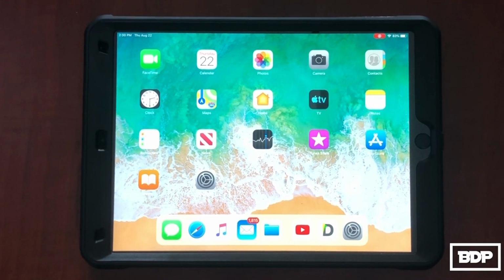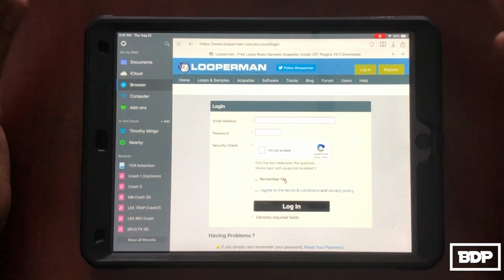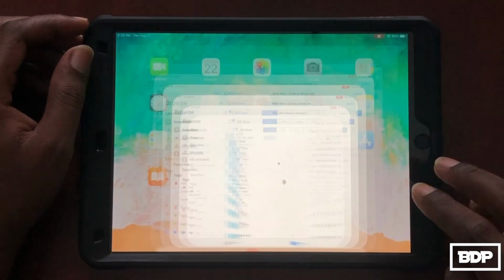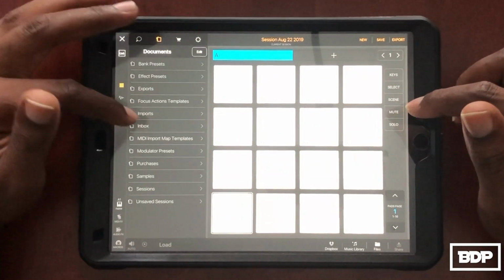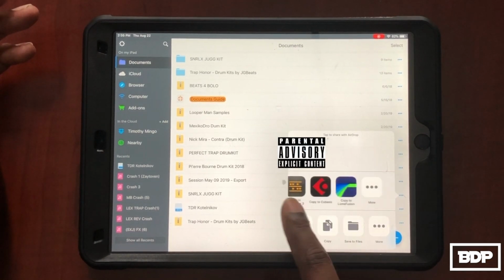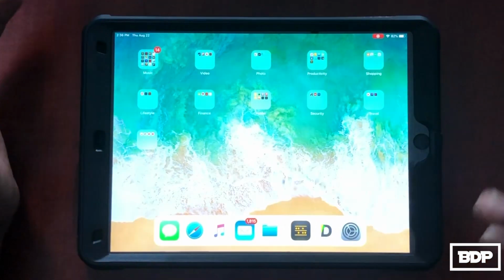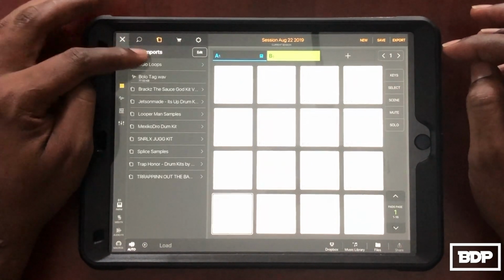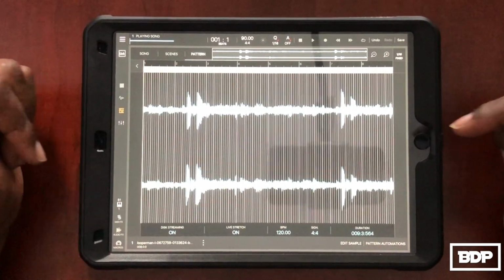Beat Maker 3: How to Import Samples and Sound Kits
A lot of ya'll have asked me about importing sounds into BM3, so here ya Go!